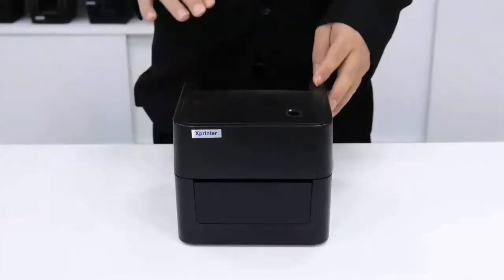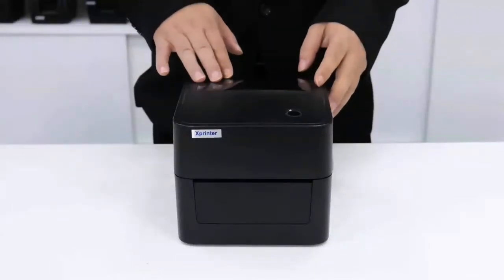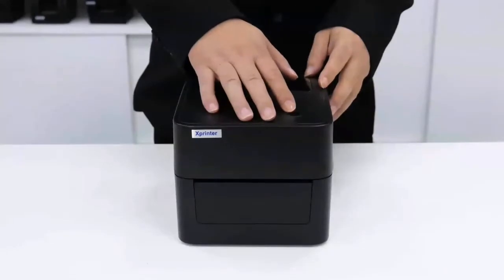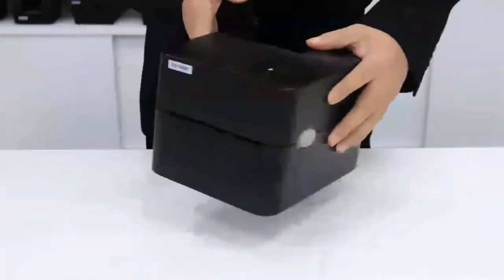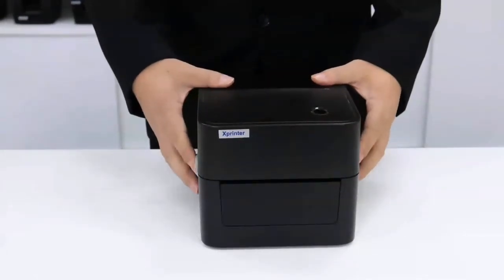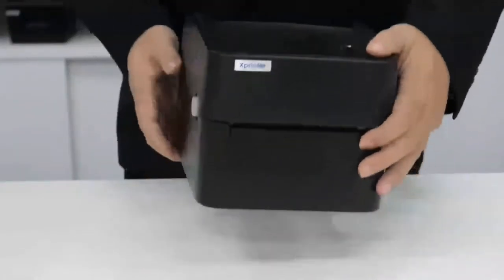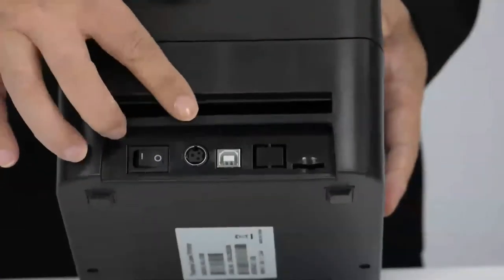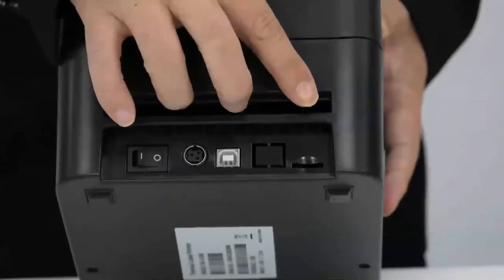2021 Best label sticker printer machine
XP-D4601B is the upgrade version of XP-420B, the hot model on many ecommercial platform. Now while keeping all good features of XP-420B,
we brings a brand new label sticker printer to our users supporting more
barcode types.